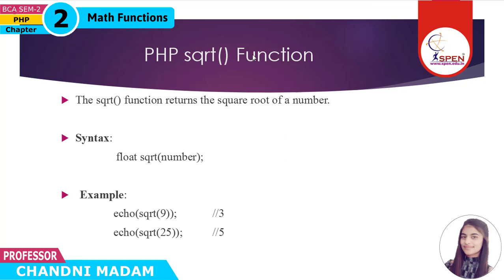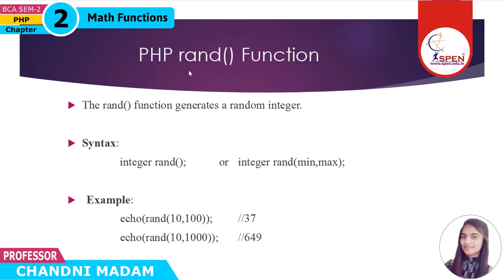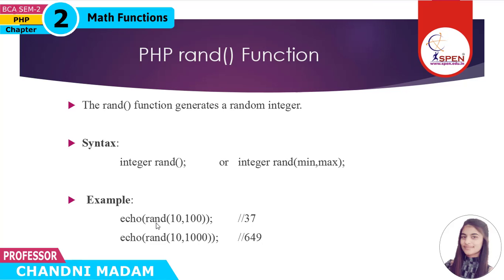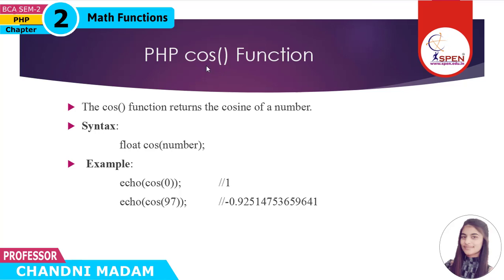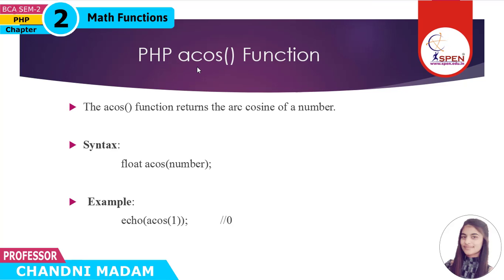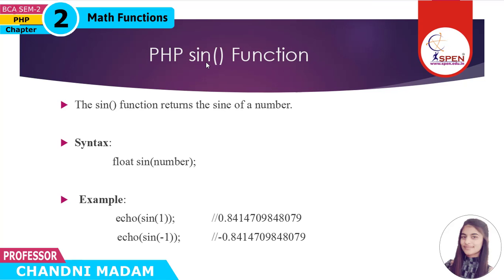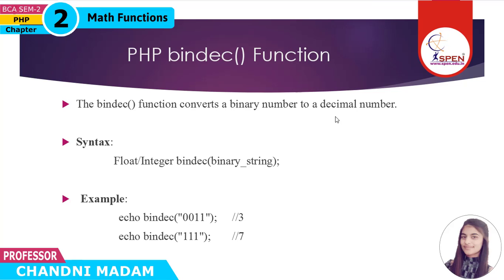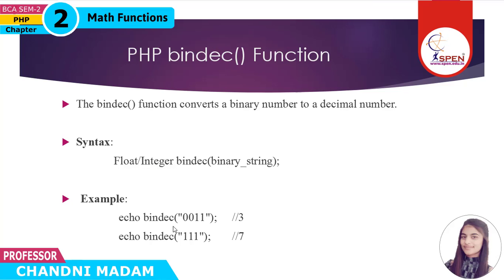Math Function Part-2